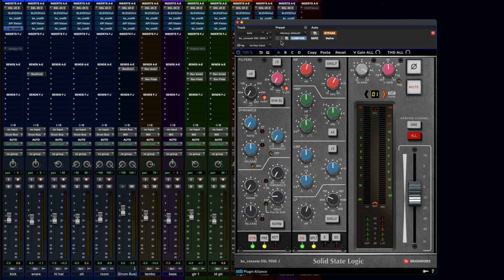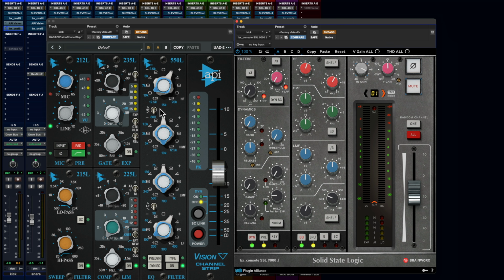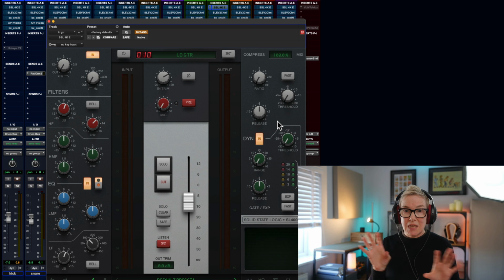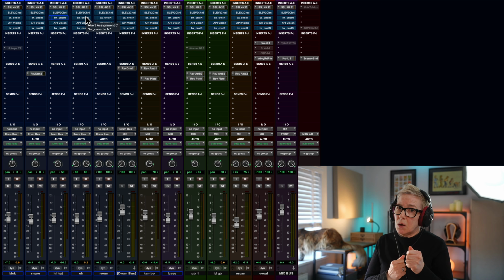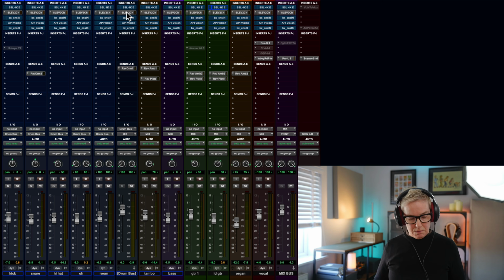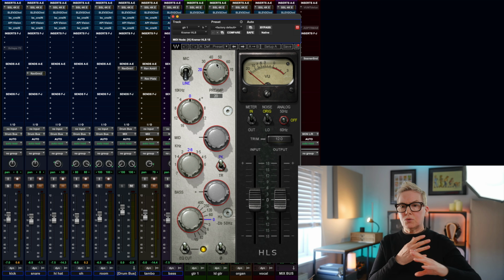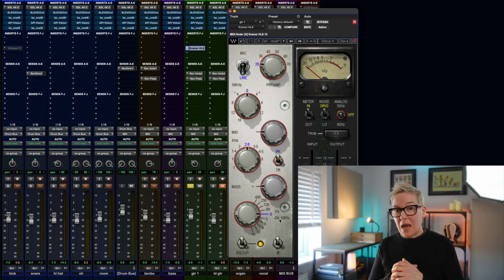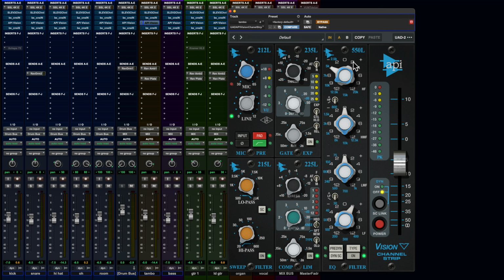Why Pros Use Channel Strip Plugins And You Should Too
In this video, I’ll show you why channel strip plugins are so powerful and how they can help you get your mixes closer to sounding like a record.

⏱ Chapters:
00:00 - Start
01:30 - What is a channel strip plugin?
06:51 - Choosing a channel strip plugin
24:57 - Staying creative with a channel strip plugin
34:17 - An easy way to sound like a record
36:17 - Develop your listening skills

-- Who Am I? -- My name is Sara Carter, I'm a BBC trained mix engineer with 15 years in the industry. On this channel I help home studio mixers make confident, professional-sounding decisions by teaching the "why" that others skip.